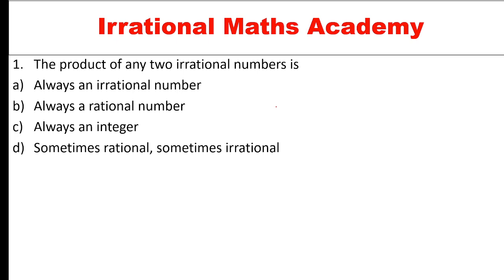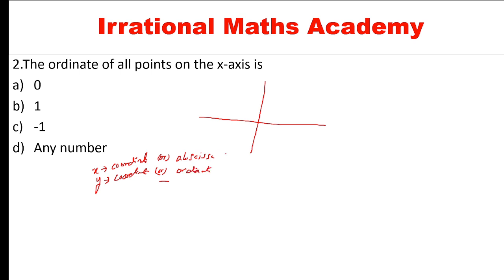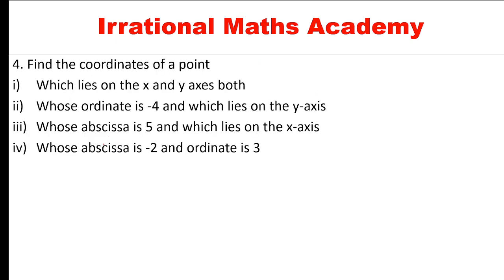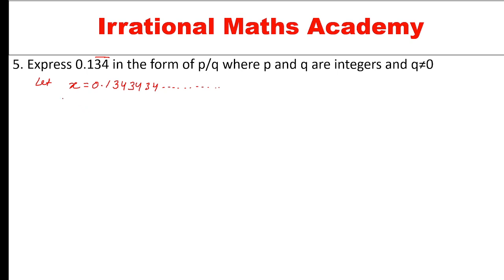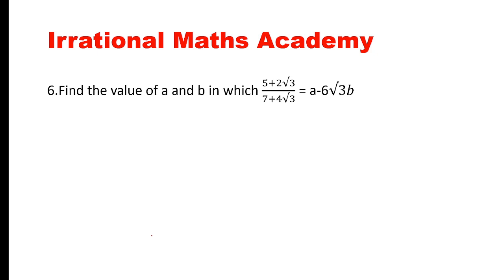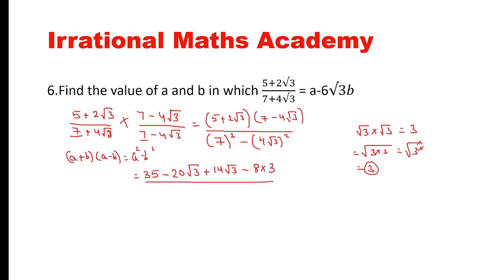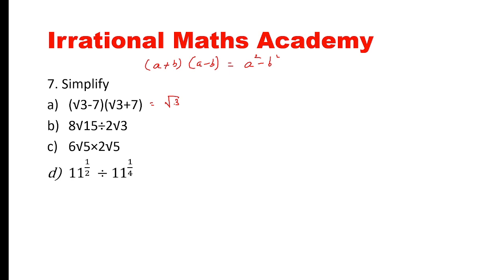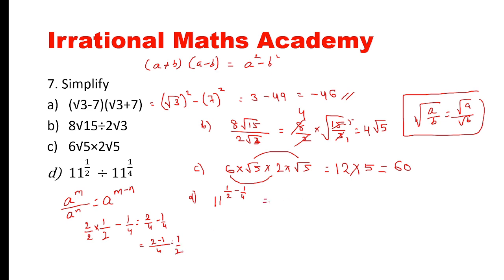The product of any two irrational numbers is ||Simplify 〖"(√5+√2)" 〗^2|| Find coordinate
1.The product of any two irrational numbers is
Always an irrational number
Always a rational number
Always an integer
Sometimes rational, sometimes irrational
2.The ordinate of all points on the x-axis is
0
1
-1
Any number
3. Simplify  〖"(√5+√2)" 〗^2
4. Find the coordinates of a point
Which lies on the x and y axes both
Whose ordinate is -4 and which lies on the y-axis
Whose abscissa is 5 and which lies on the x-axis
Whose abscissa is -2 and ordinate is 3
5. Express 0.134 in the form of p/q where p and q are integers and q≠0
6.Find the value of a and b in which (5+2√3)/(7+4√3) = a-6√3𝑏
7. Simplify
(√3-7)(√3+7)
8√15÷2√3
6√5×2√5
11^(1/2)  ÷11^(1/4)